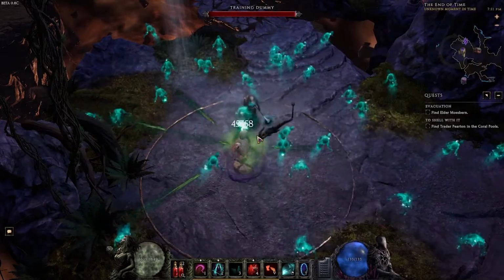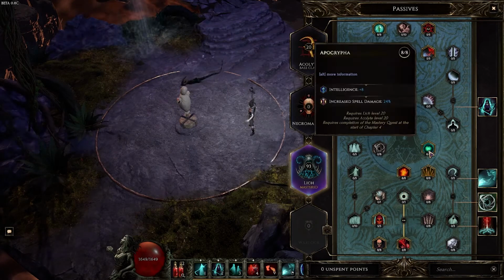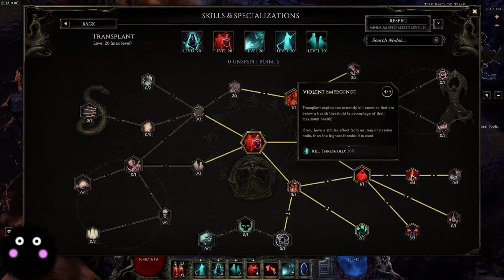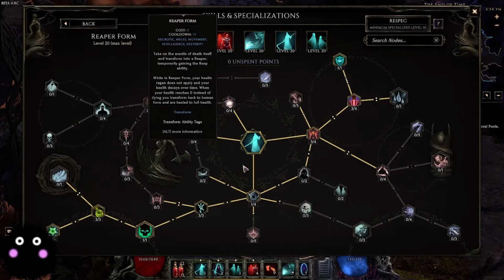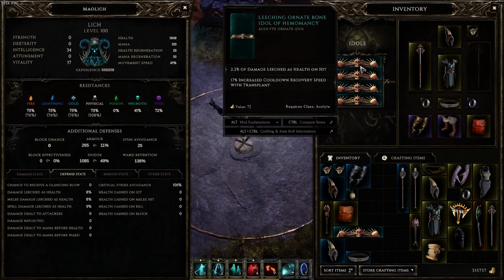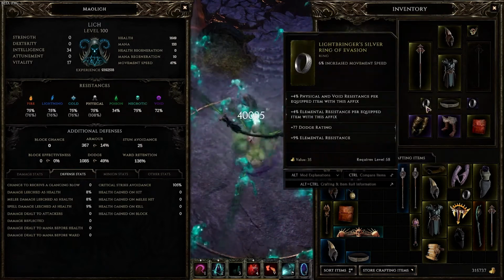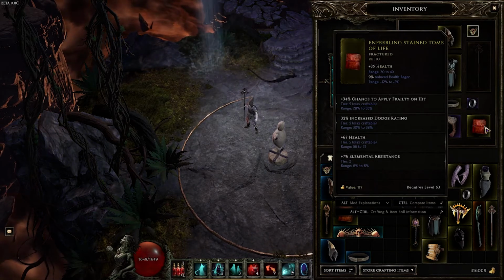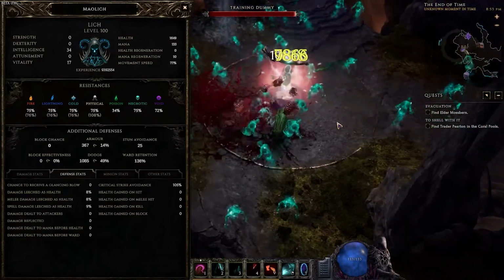Wave 400+! Poison Armor Death Seal Lich patch 0.8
With 0.8 patch, Bone curse build was nerfed pretty hard, still playable but definitely not as great.  However the Poison Armor Death Seal lich build is here so hope you enjoy!

0:00:00 Intro
0:02:14 Passives
Skills
0:04:42 Death seal
0:06:10 Transplant
0:07:19 Soul Feast!
0:08:02 Wandering Spirits
0:09:23 Reaper form
0:11:52 Items / Gear
0:18:21 Playstyle
0:21:31 Short gameplay of wave 400+